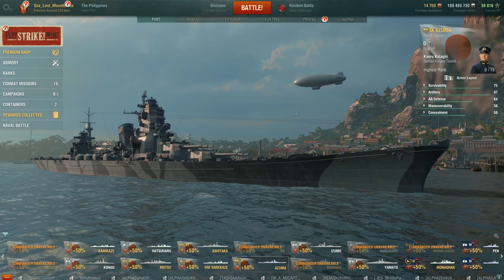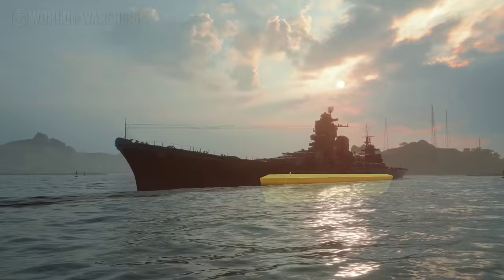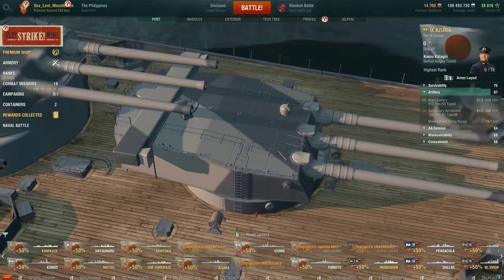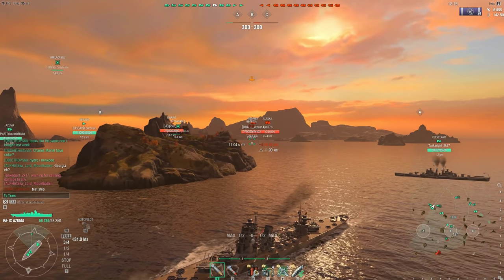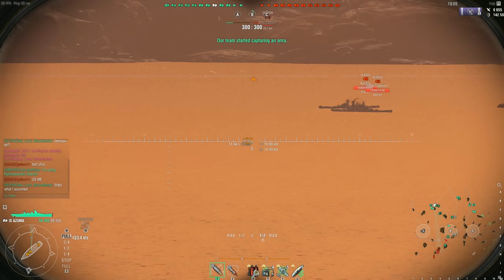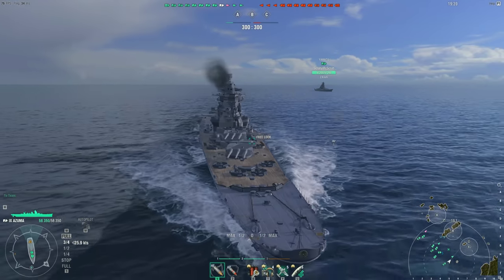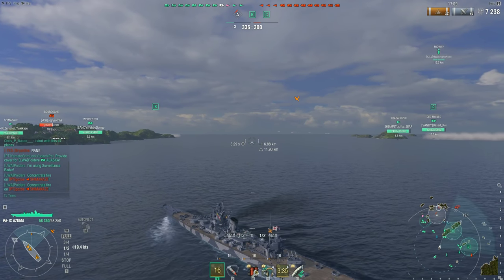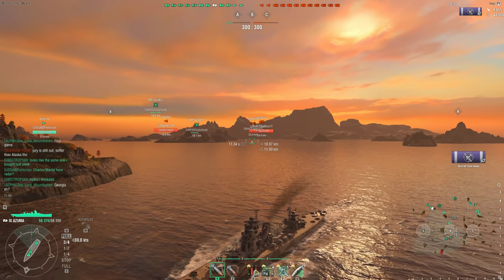World of Warships- Azuma First Impressions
Hey guys! Today I bring you guys my first impressions on the new Tier IX premium Japanese cruiser, Azuma! Enjoy!